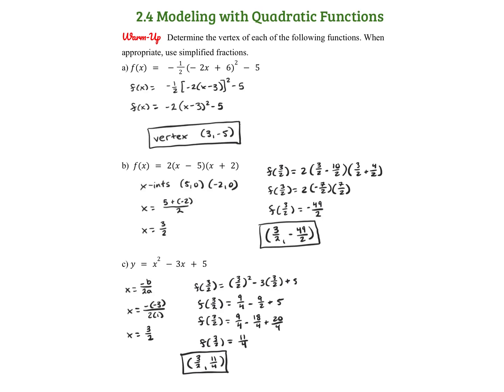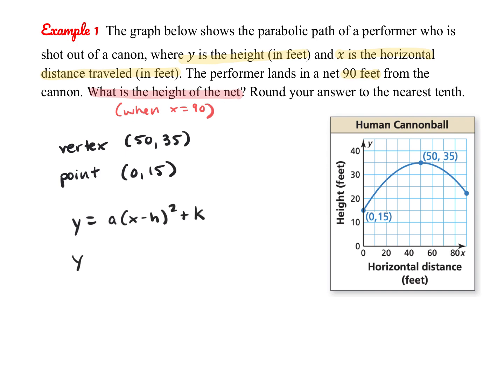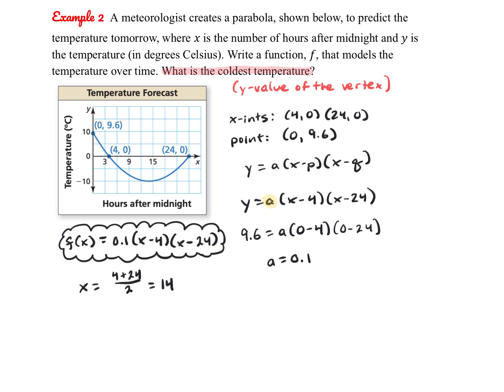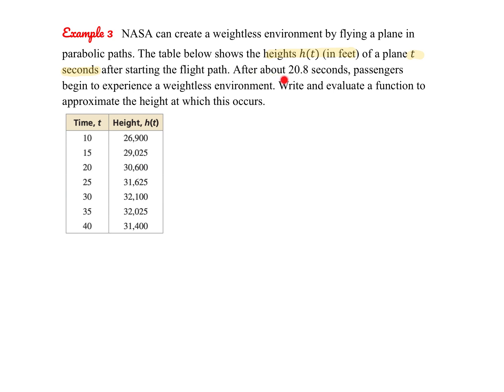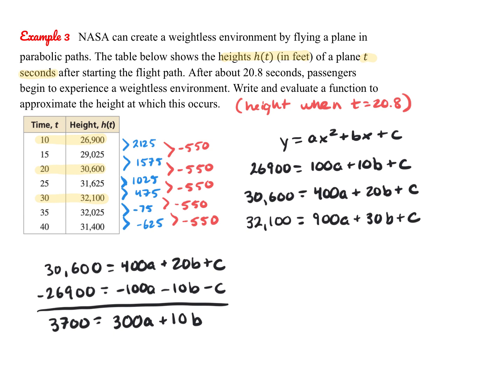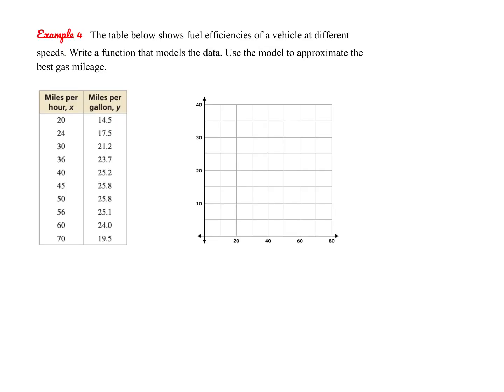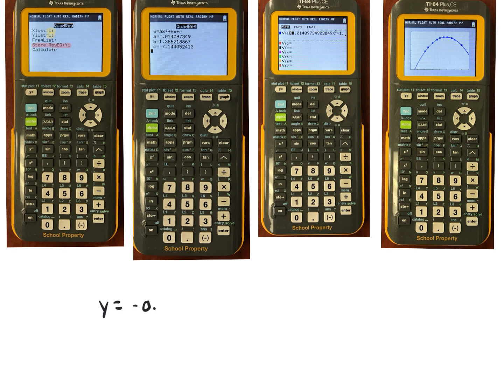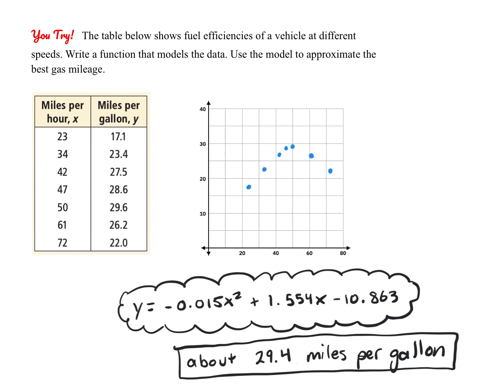2.4 Modeling with Quadratic Functions